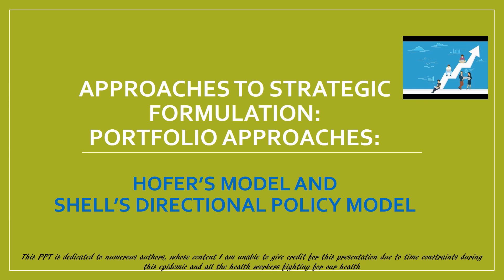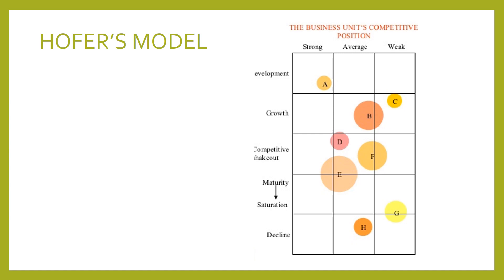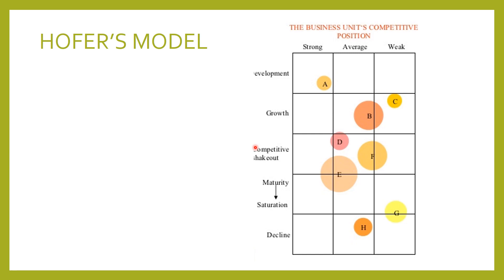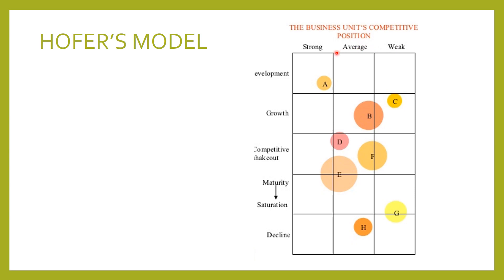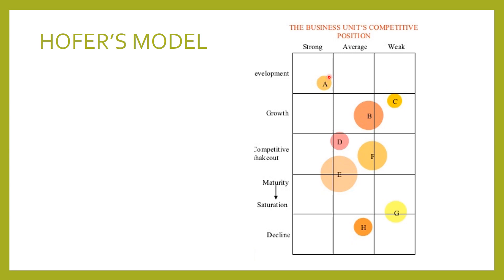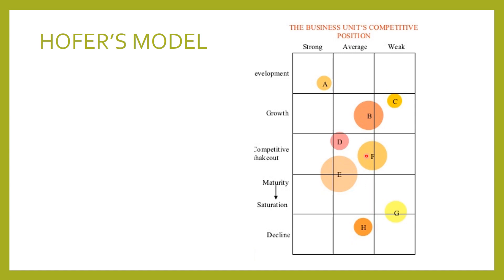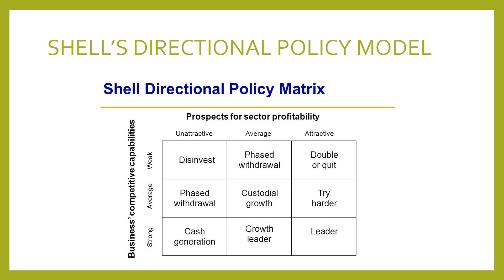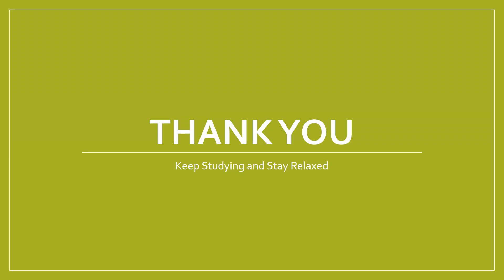Portfolio Approaches: Hofer’s Model and Shell’s Directional Policy Model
Strategic Management
International Strategic Management
Portfolio Management

Only for educational non-profit purpose.